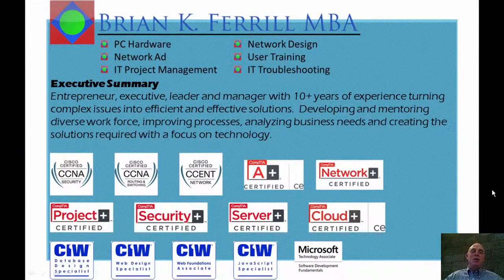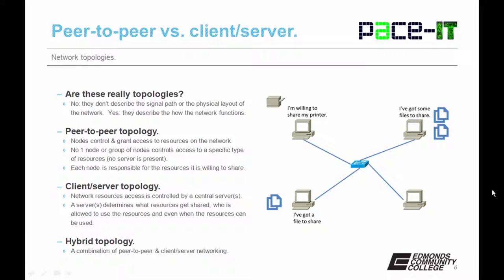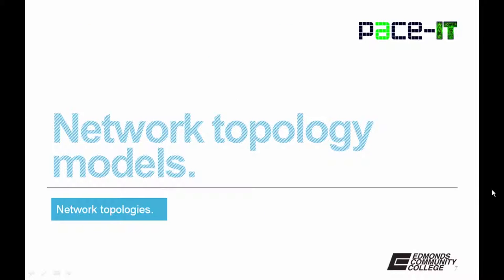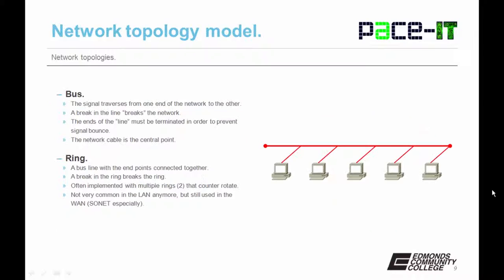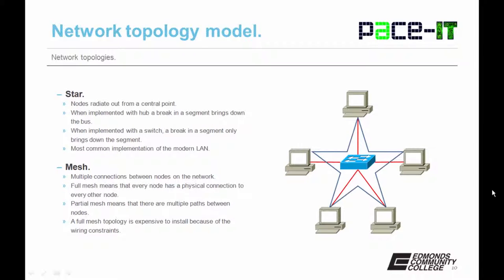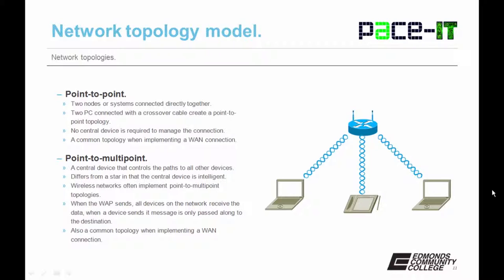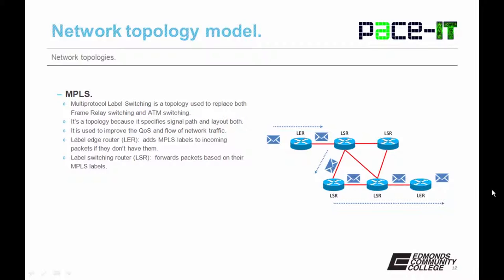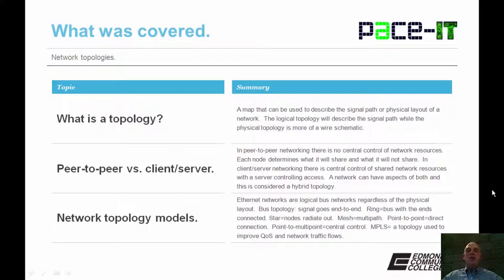PACE-IT: Network Topologies